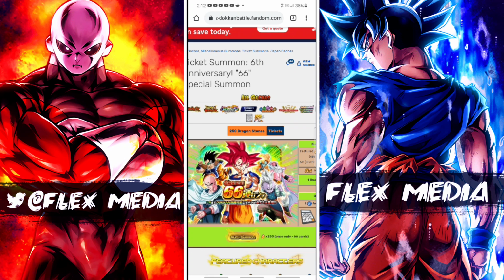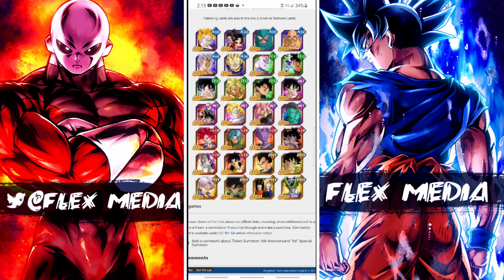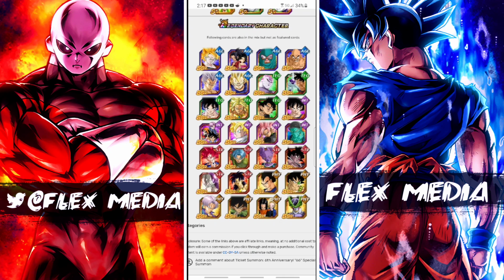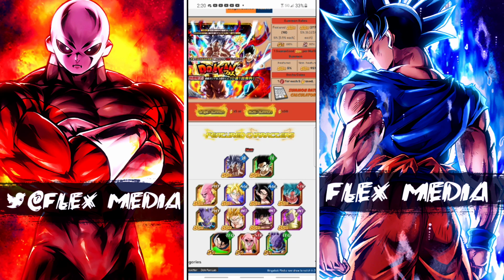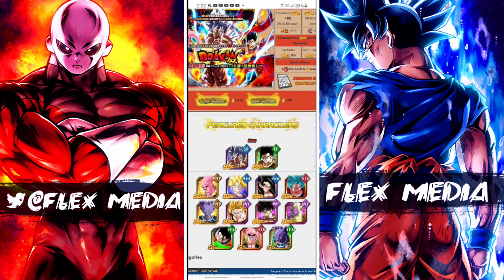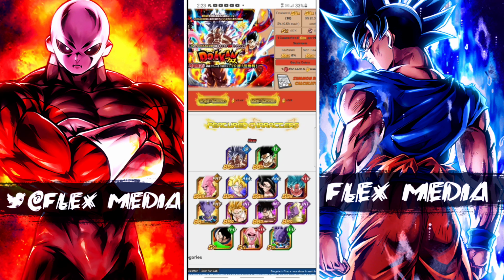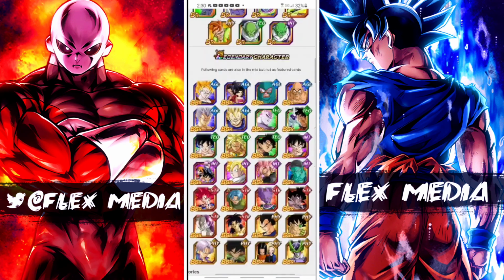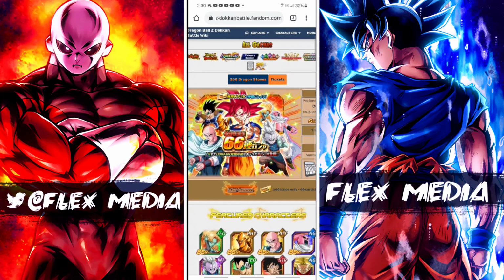Is the 66 Unit Multi Worth It? 6th Anniversary Banner Breakdowns and More (Global Dokkan).